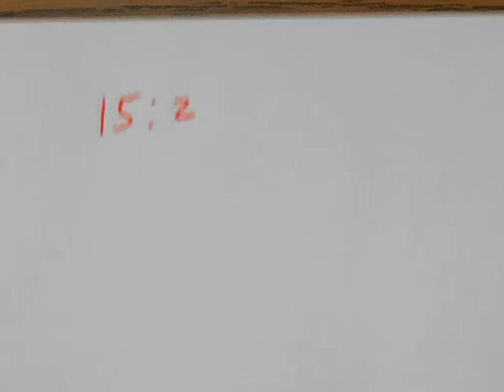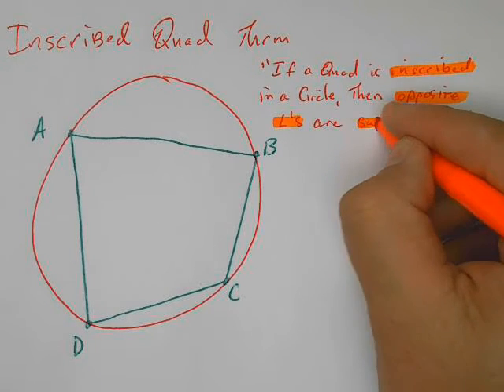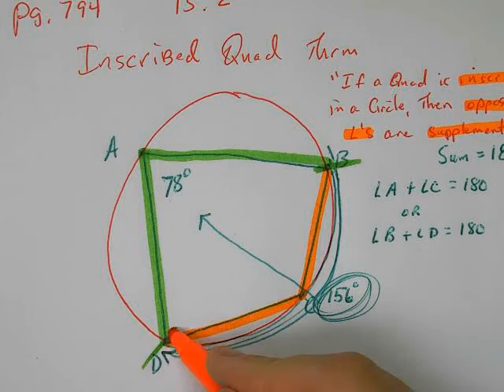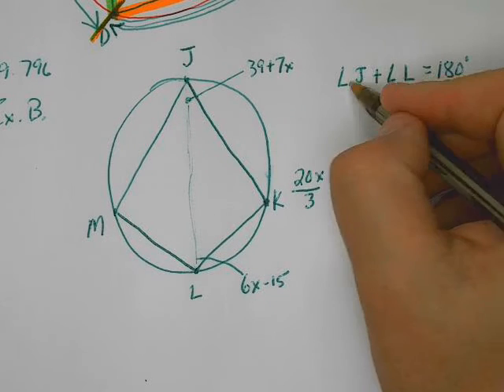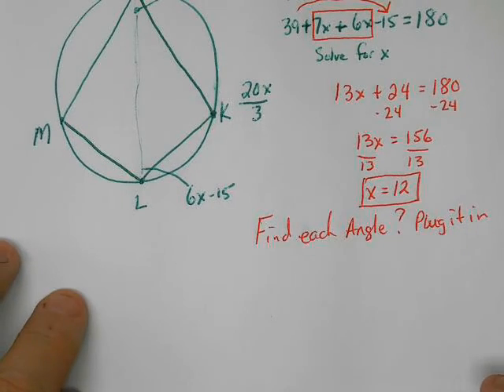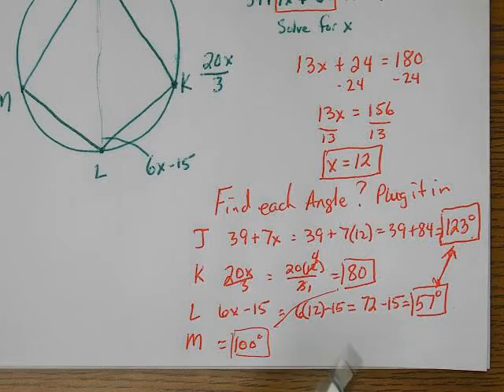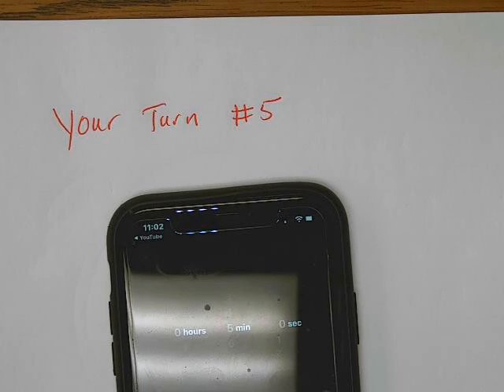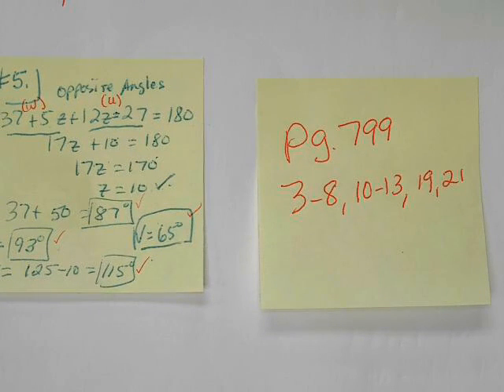15:2 Inscribed Quadrilaterals in Circles